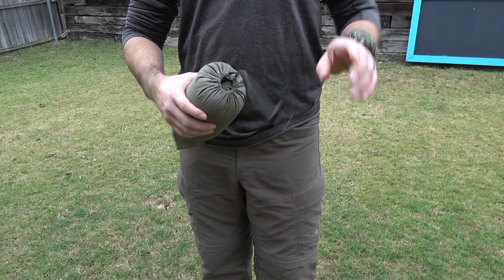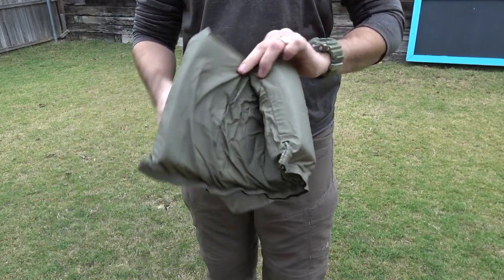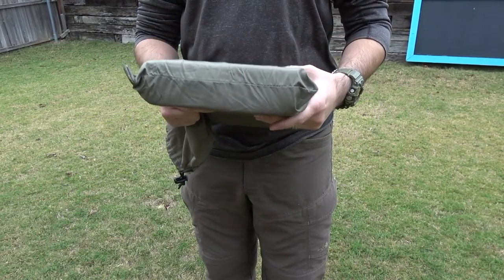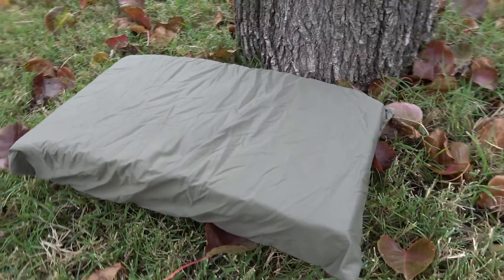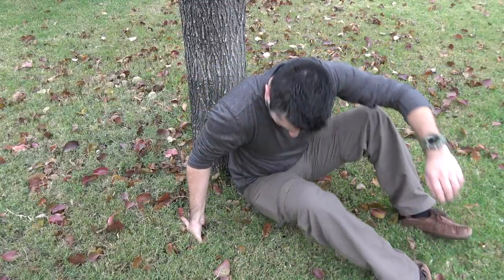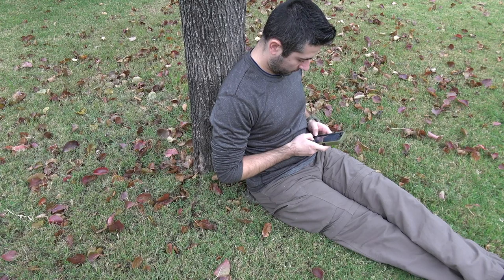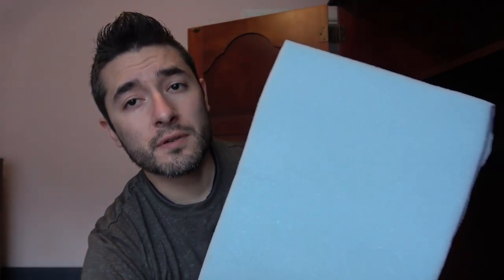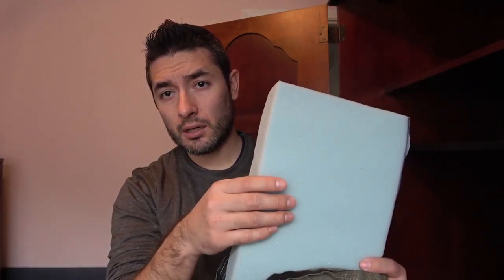The Ultimate Camp Pillow - MuddyTigerOutdoors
This has been a favorite piece gear of mine in the last few months. A must have for anyone that sleeps outdoors.

*This video was recorded with a SONY FDR-AX53 camera and/or a GoPro hero 3*